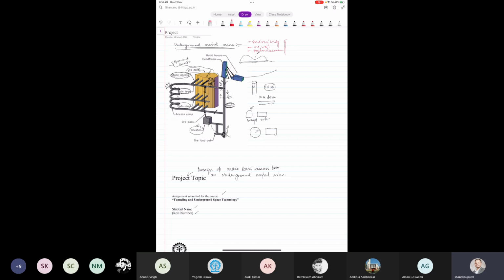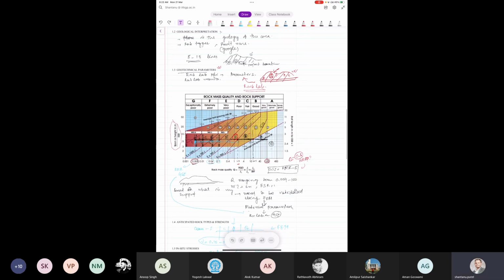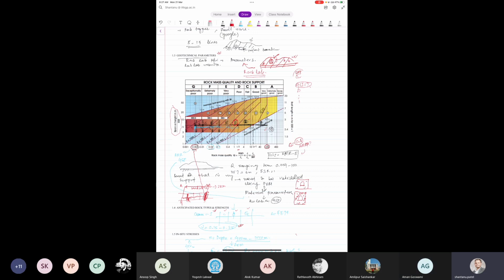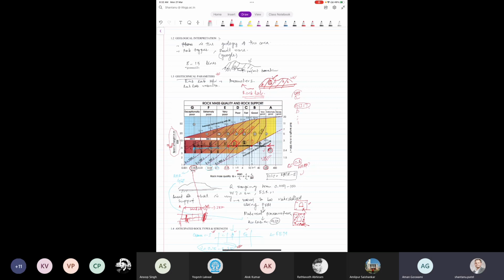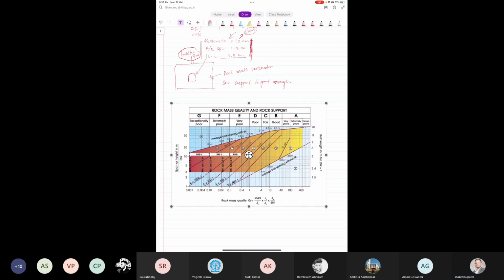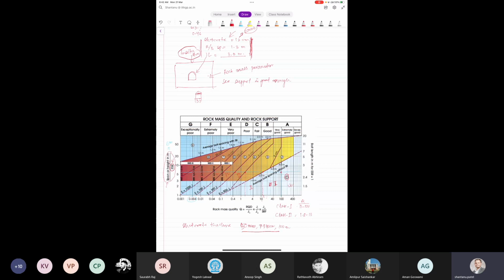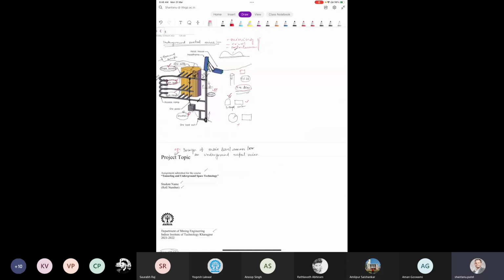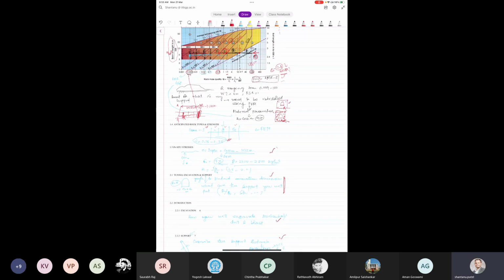L-18 Part-1 || Tunneling || 21-03-2022